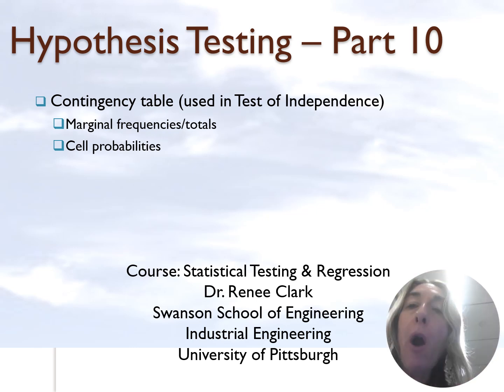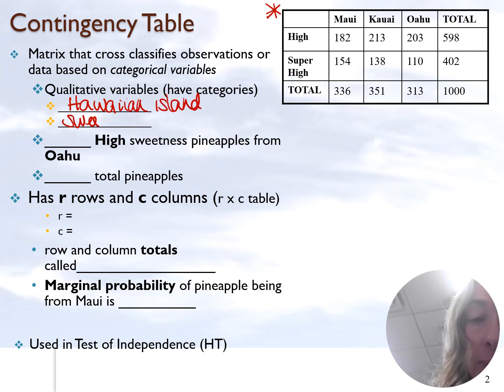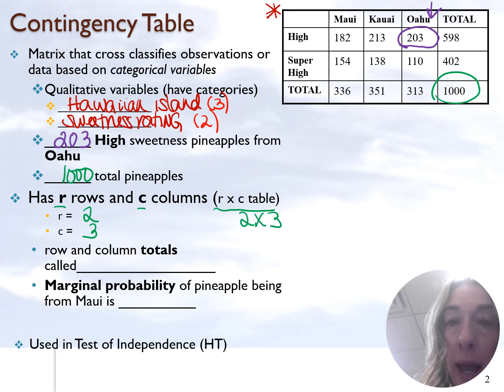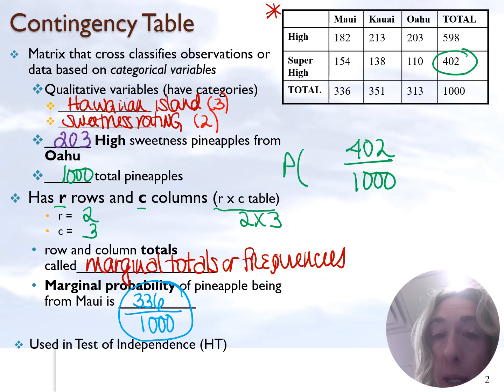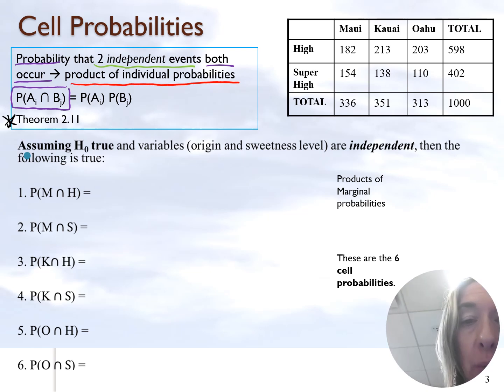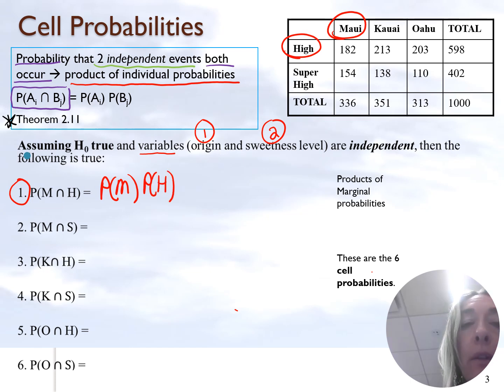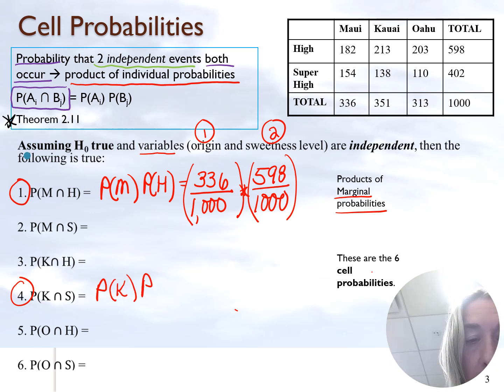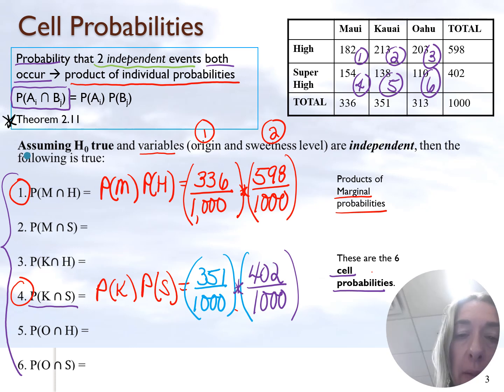V34 - Hypothesis Testing (Contingency Table)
This video introduces a contingency table, which is used in a Test of Independence of two categorical variables.  The marginal frequencies or totals of the contingency table are defined, and calculation of a marginal probability is shown.  Calculation of the various cell probabilities of the contingency table for use in a Test of Independence are demonstrated.